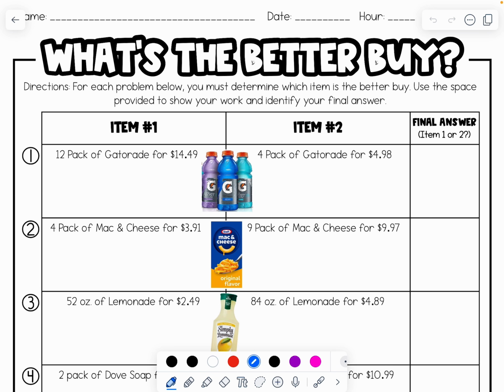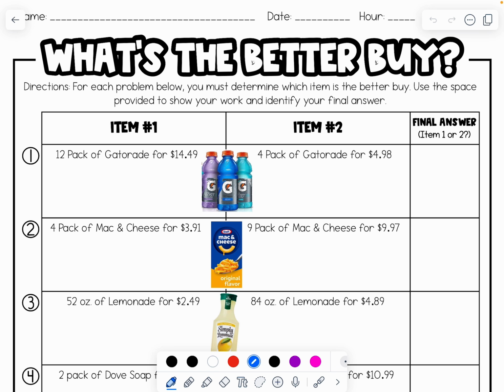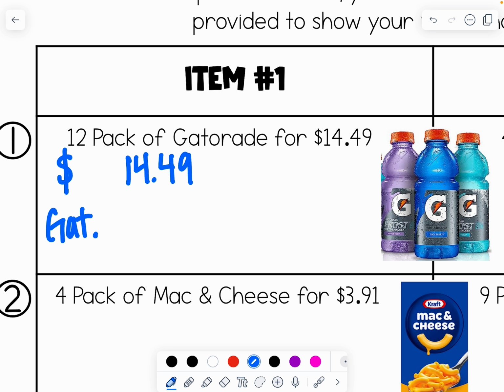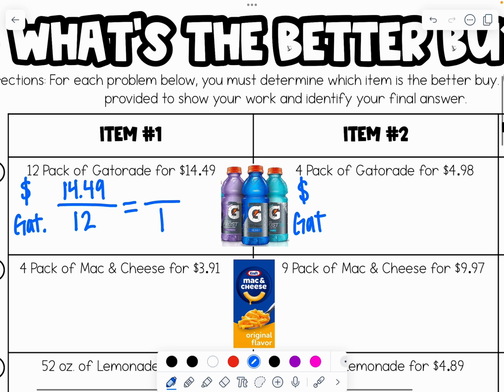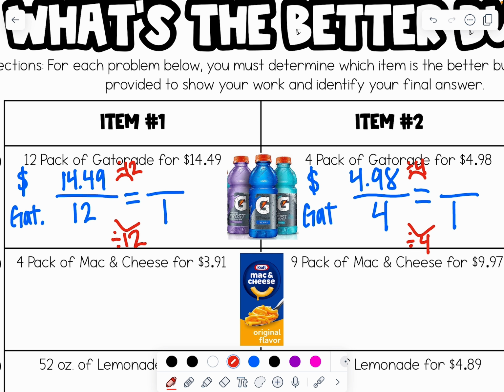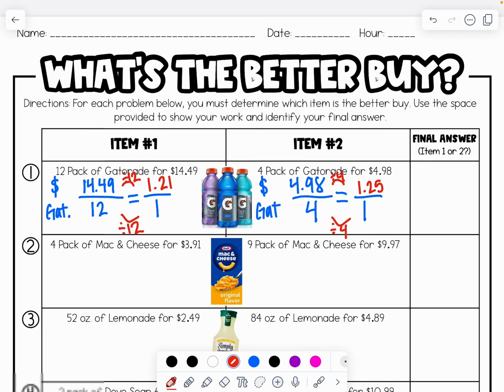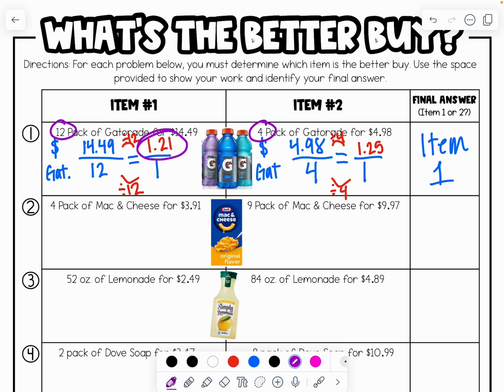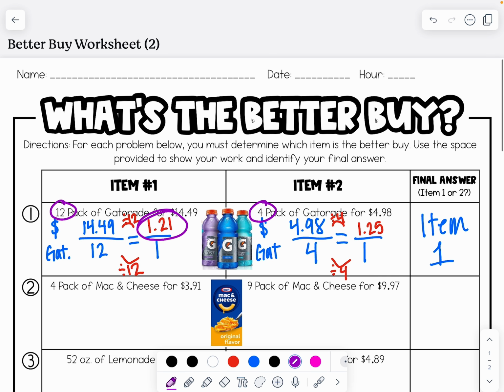Better Buy Worksheet